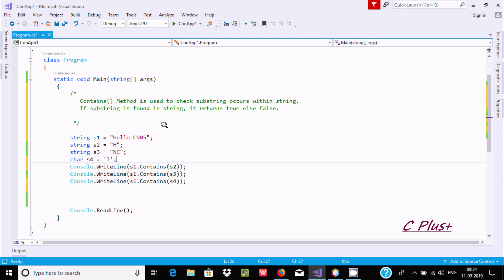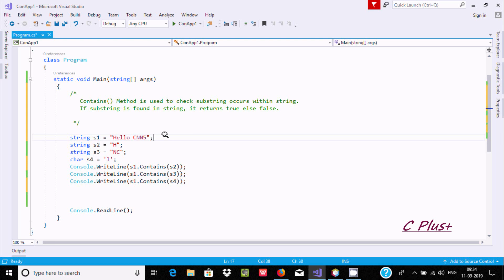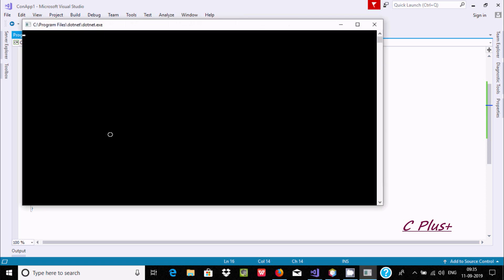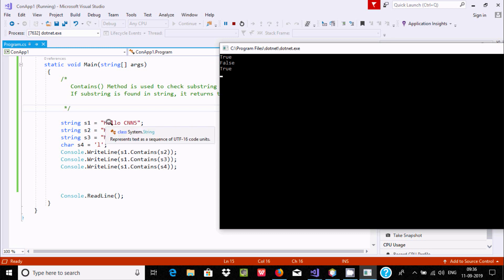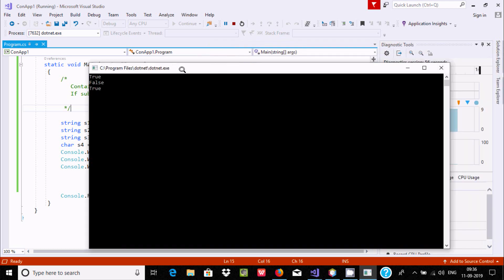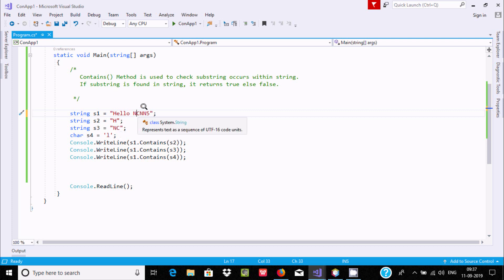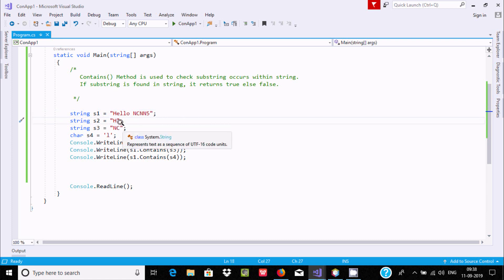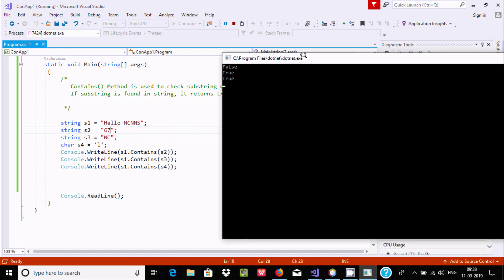Contains Method in C#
c# contains array

c# string contains character

string contains c# case insensitive

c# string contains not working

c# if string contains word

c# collection contains